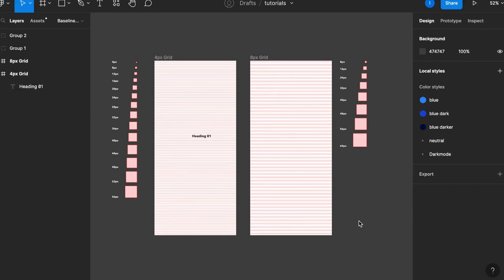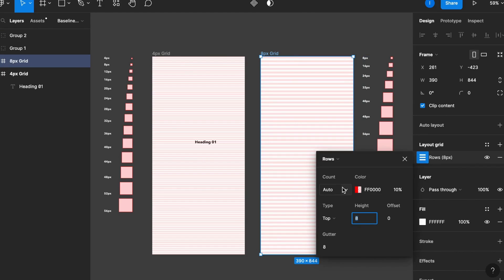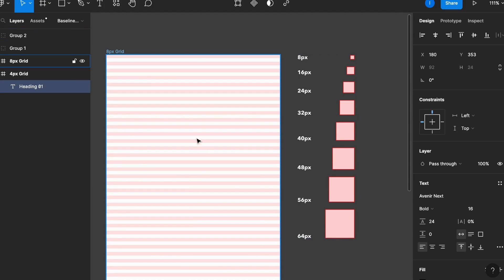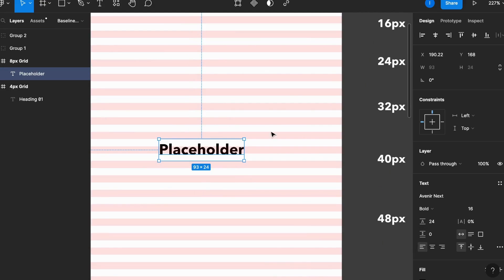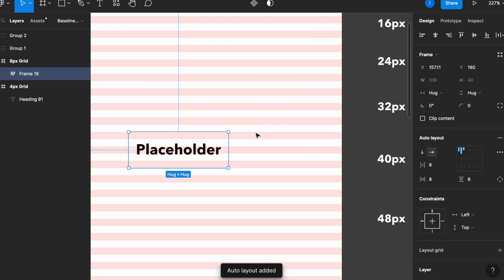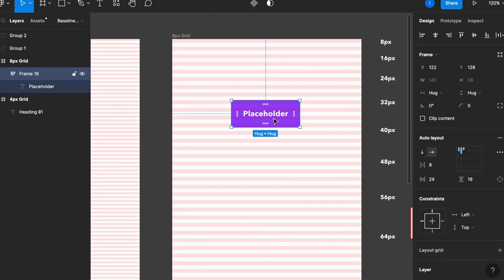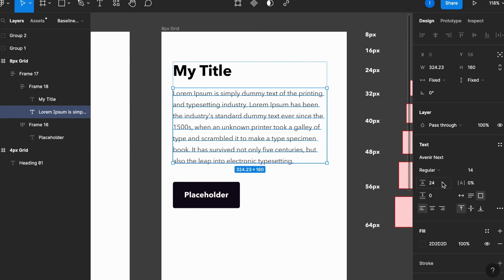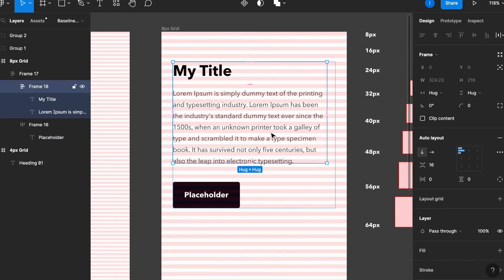Mastering Baseline Grid in Figma: A Complete Guide in Minutes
Are you tired of inconsistent typography in your Figma designs? Do you struggle with keeping elements aligned and organized? Look no further than the baseline grid! In this tutorial, you'll learn how to use baseline grid in Figma to create perfectly aligned designs with consistent spacing and typography. We'll cover the basics of setting up your baseline grid, adjusting the spacing and alignment of your text, and using the grid to streamline your design process. By the end of this video, you'll be able to design like a pro with baseline grid in Figma, and take your design skills to the next level!